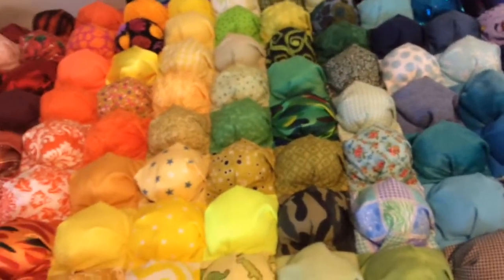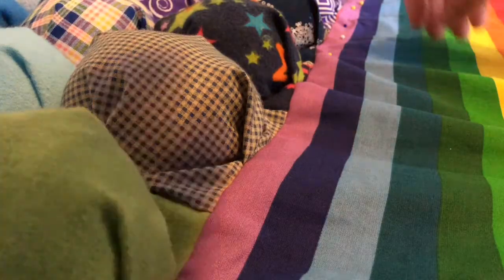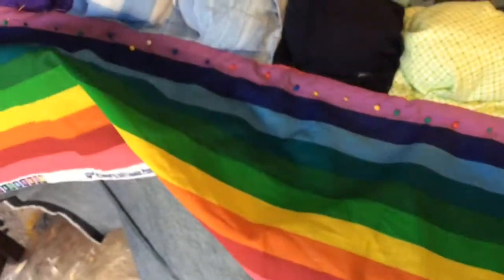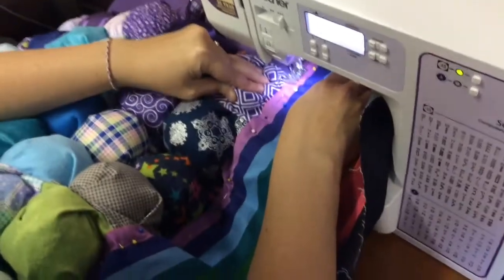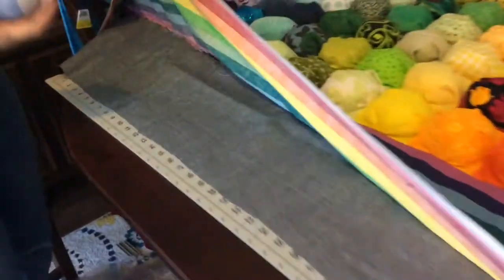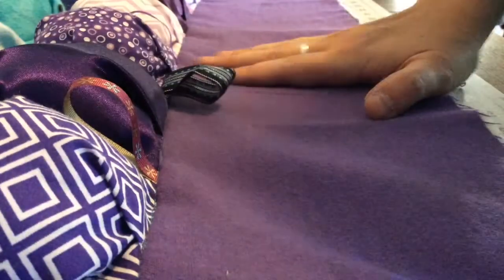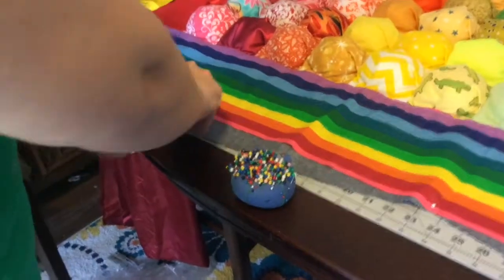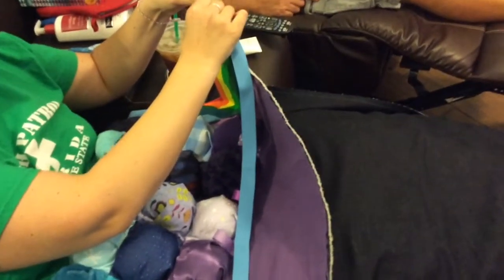Biscuit Quilt Binding Tutorial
How to finish your biscuit quilt